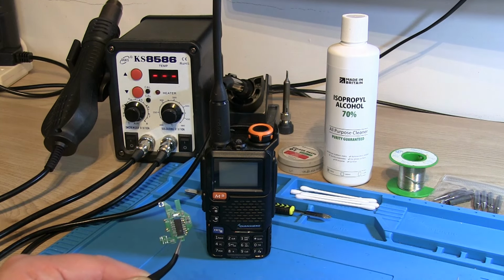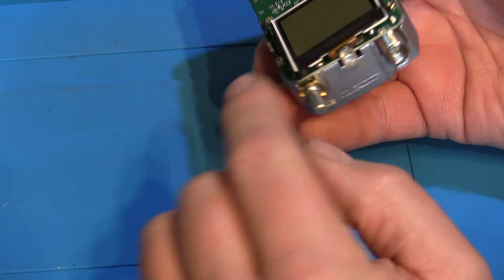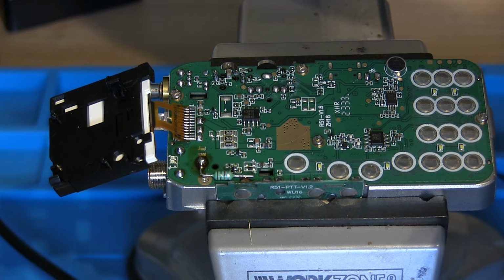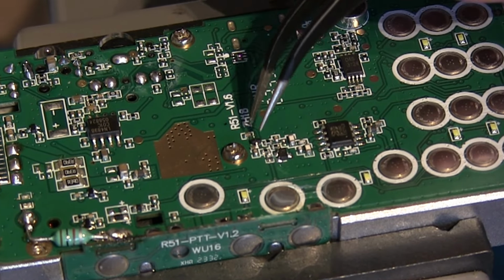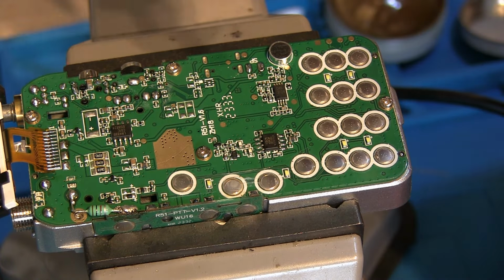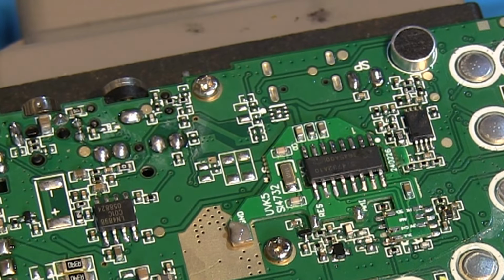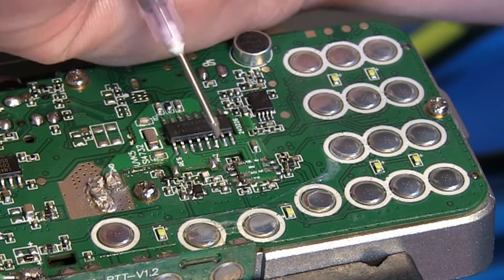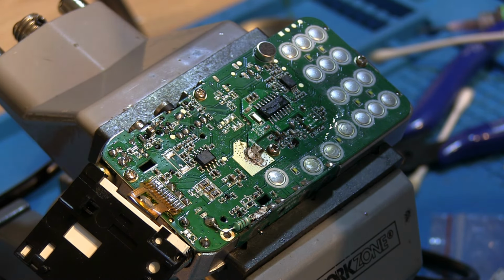Quansheng HF Modification Hardware Install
My experience of installing the Quansheng HF modification module into the UV-5R Plus using a SMD solder station.

Link to AliExpress/modification module: